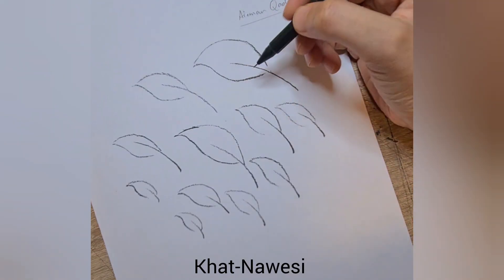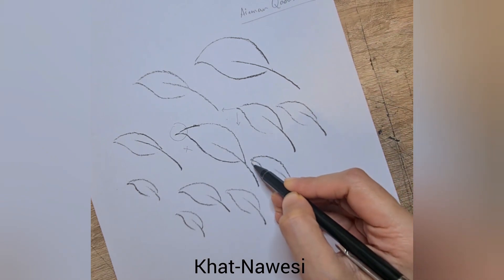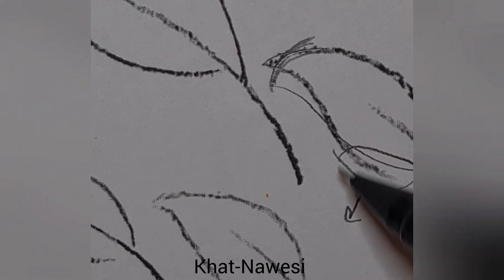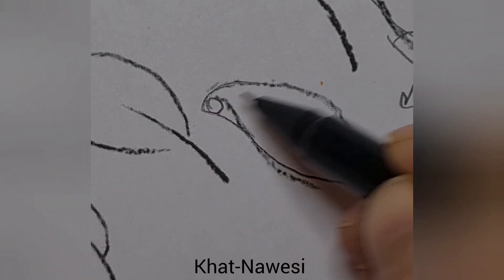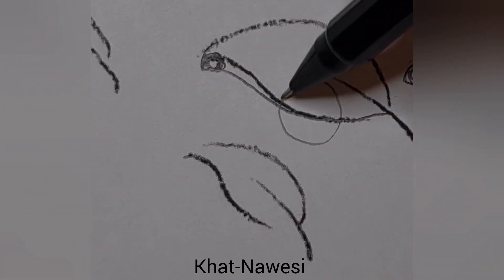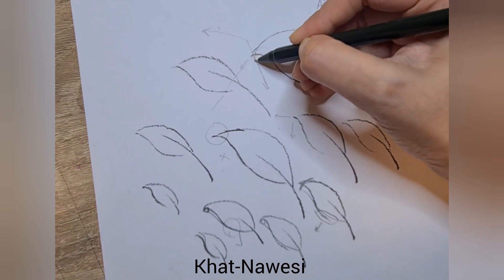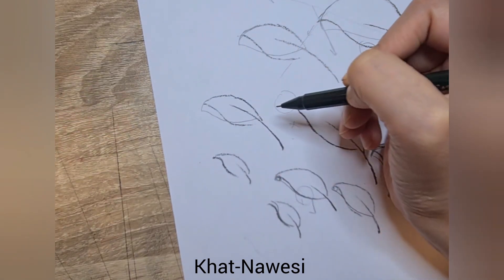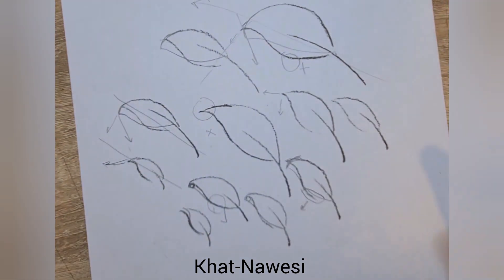corrections in leaves /online class /tutorial